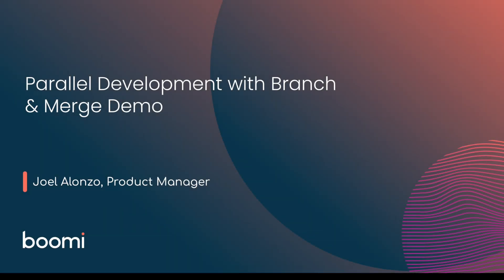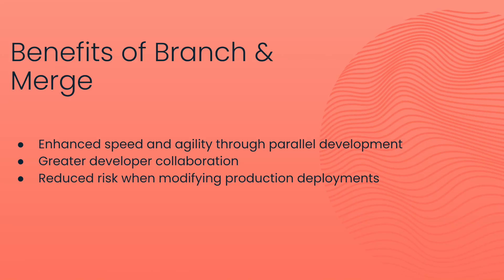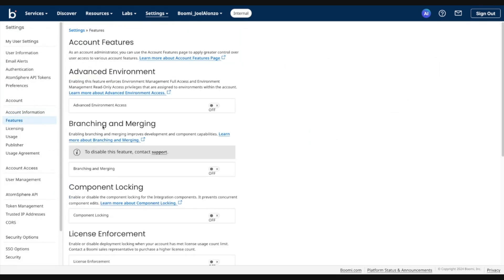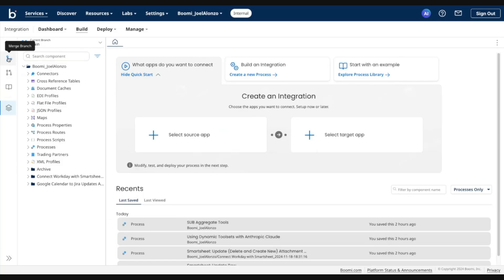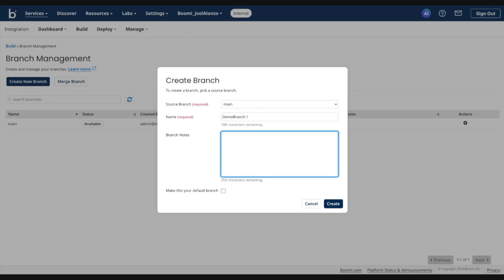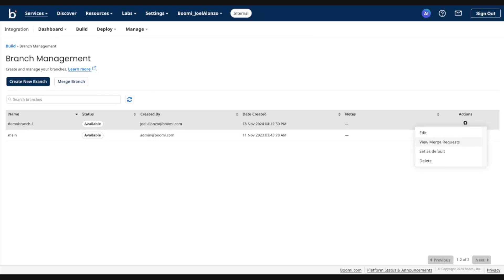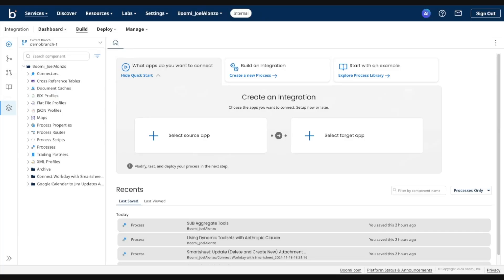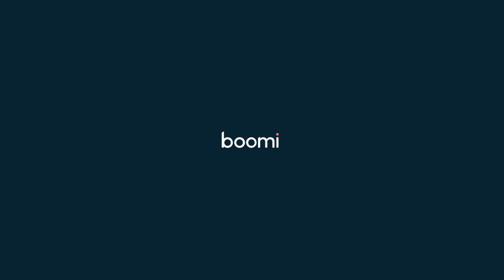How to Create a Hotfix Branch | New Boomi Parallel Development with Branch & Merge